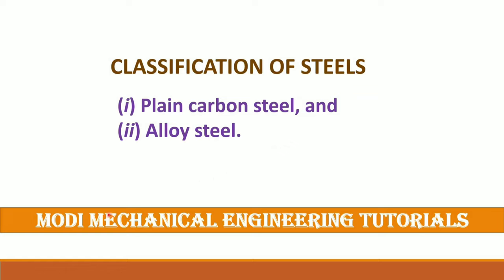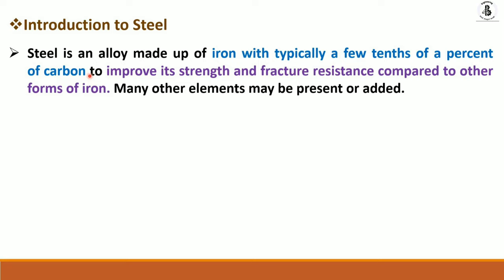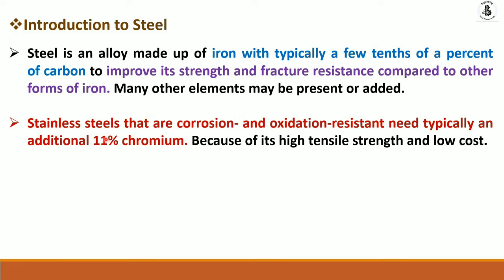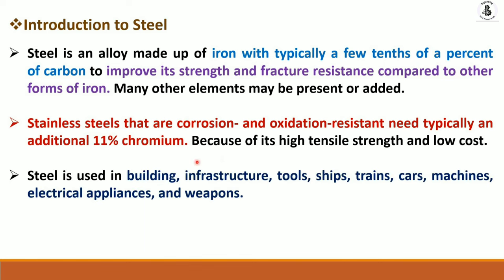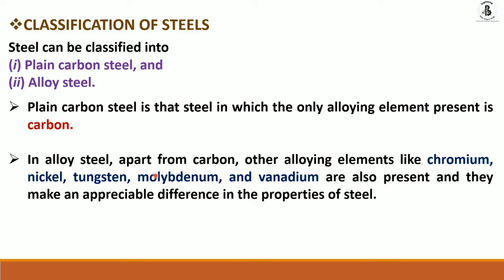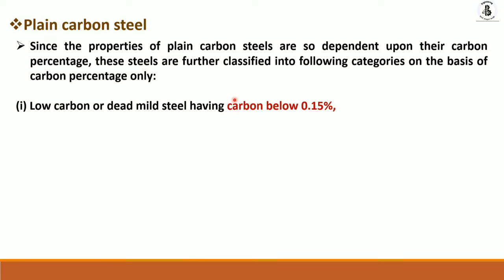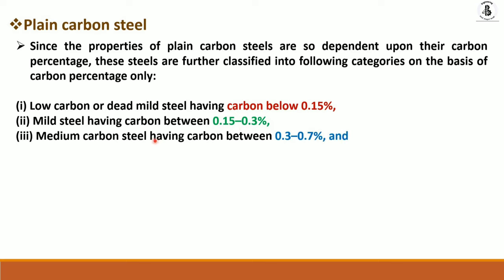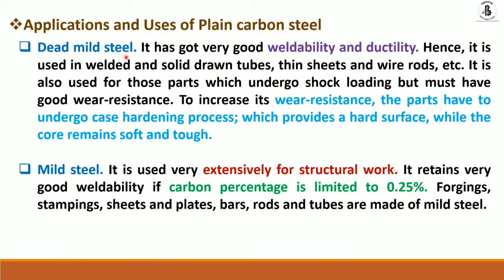Types of steel, Steel types,Carbon steel, Alloy steel, Tool steel ,classification of steel#SS